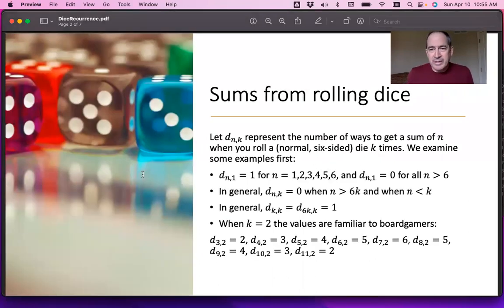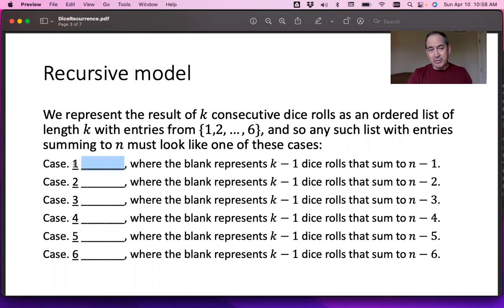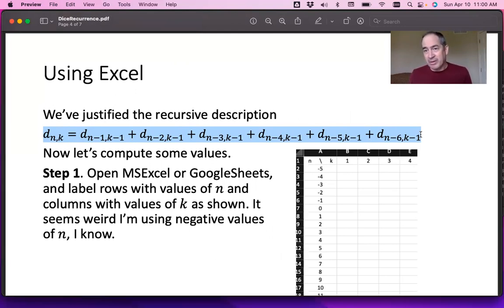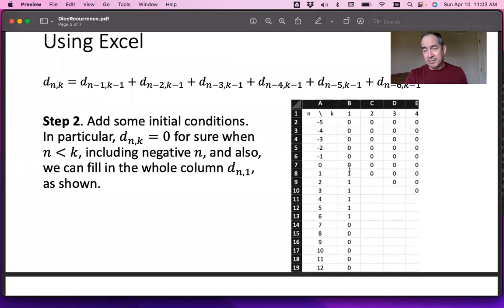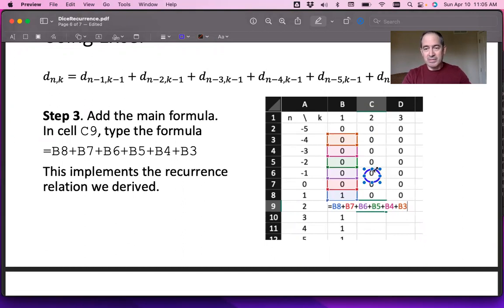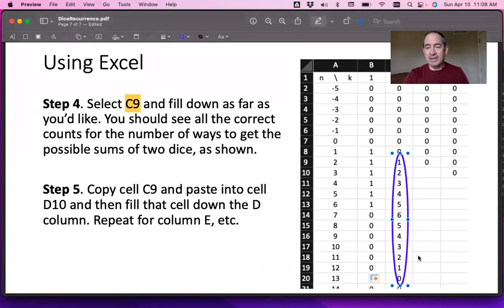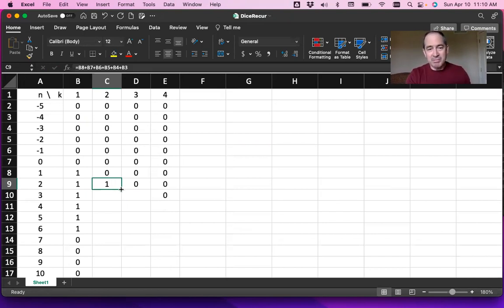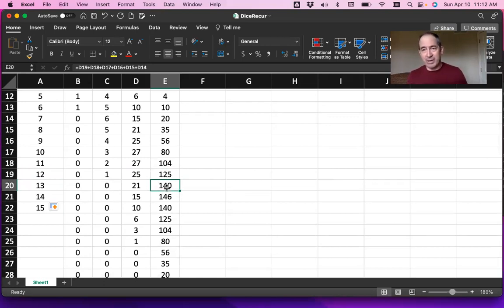Using Excel to find the number of ways k dice sum to n